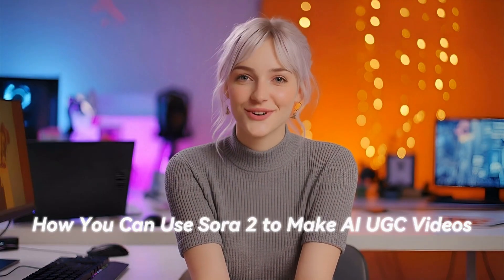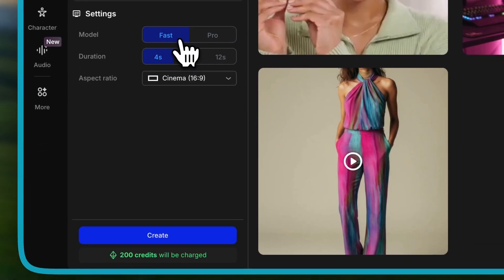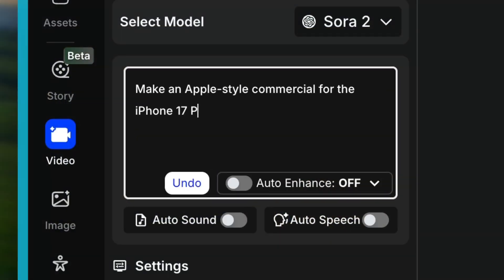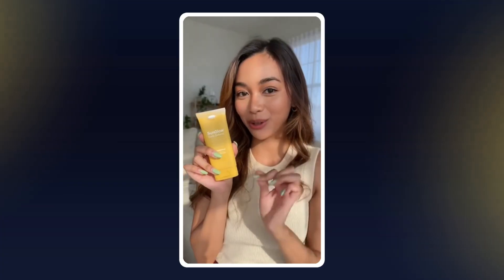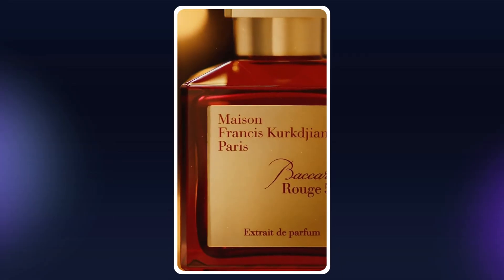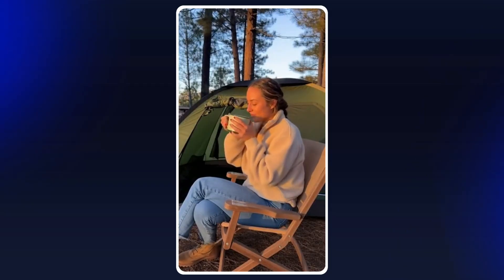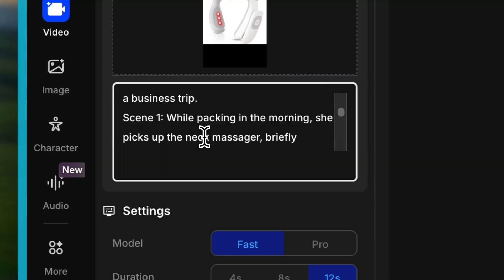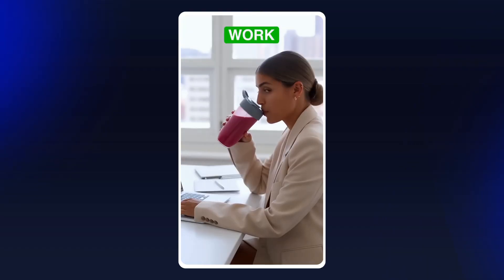The CRAZIEST AI UGC Tool — Sora 2 Just Changed Everything! (No Invite Code Needed)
How to Use Sora 2 for AI UGC Ads on OpenArt 👉🏻
In this video, I’ll show you how to use Sora 2 together with OpenArt — the easiest way to make cinematic, consistent, and smooth AI UGC Ads without writing complex prompts.

✅ Why Sora 2?
It automatically builds storyboards, generates smooth character movements, and keeps your characters consistent across every shot — no technical skills needed.

✅ Why OpenArt?
You don’t need an invite code, there’s no watermark, and you can even access Sora 2 Pro directly — perfect for anyone who wants clean, ready-to-use AI content.

If you’re making AI UGC ads, this combo will save you hours of editing while giving you professional-quality results.

⏰Video Chapters
0:00 – Intro
0:42 – How You Can Use Sora 2 To Make AI UGC Ads
4:10 – How to Use Sora 2 Makes UGC Ads for Your Own Products
8:40 – How to Use Sora 2 Pro on OpenArt
9:11 – Final Thoughts